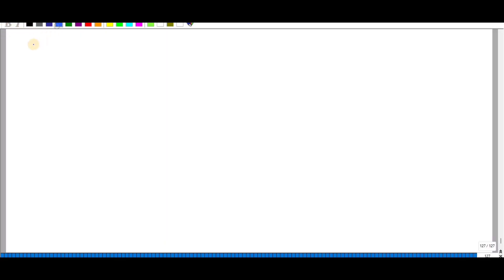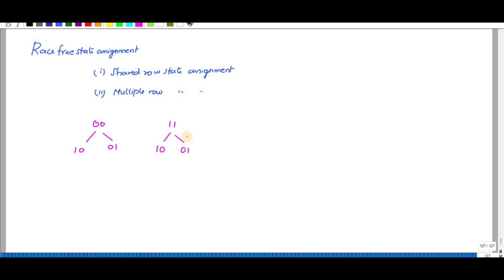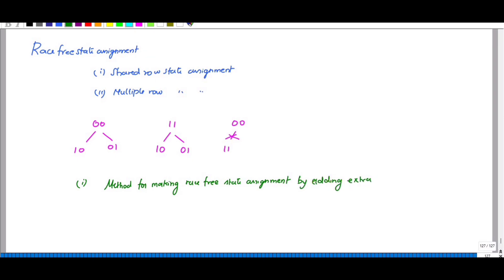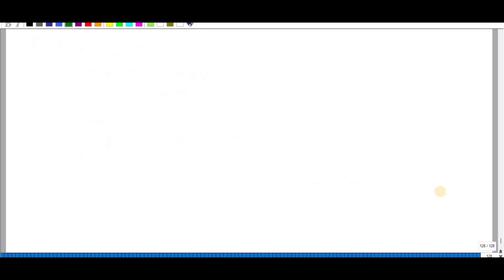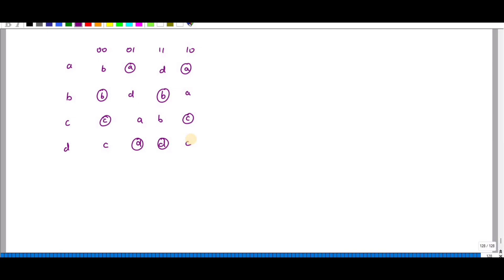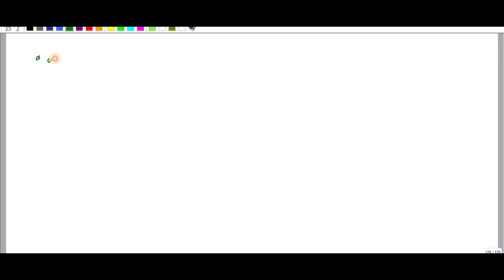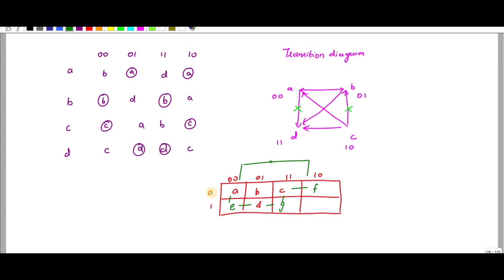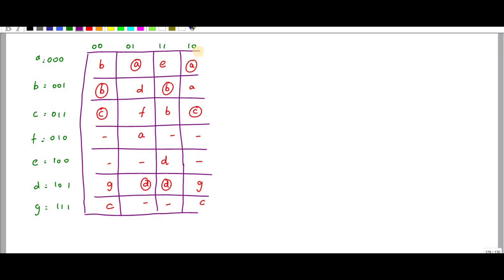Race free state assignment | Asynchronous sequential circuit | Digital Electronics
Once a reduced flow table has been derived for an asynchronous sequential circuit, the next step in the design is to assign binary variables to each stable state. This assignment results in the transformation of the flow table into its equivalent transition table. The primary objective in choosing a proper binary state assignment is the prevention of critical races. Critical races can be avoided by making a binary state assignment in such a way that only one variable changes at any given time when a state transition occurs in the flow table.
To avoid critical races, we must find a binary state assignment such that only one binary variable changes during each state transition. An attempt to find such an assignment is shown in the transition diagram. State a is assigned binary 00, and state c is assigned binary 11. This assignment will ca use a critical race during the transition from a to c because there are two changes in the binary state variables and the transition from a to c may occur directly or pass through b. Note that the transition from c to a also ca uses a race condition, but it is noncritical because the transition does not pass through other states.